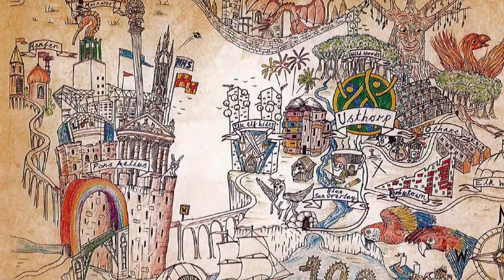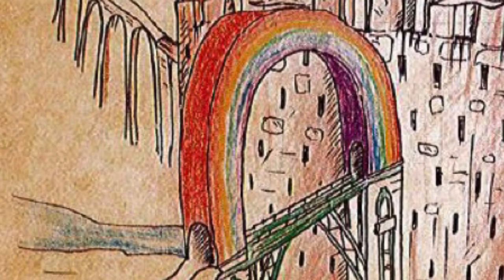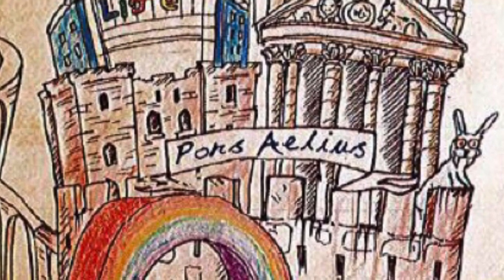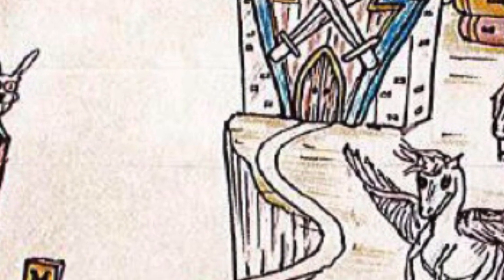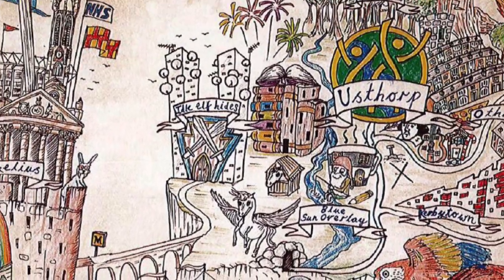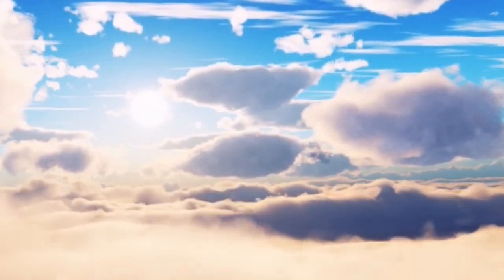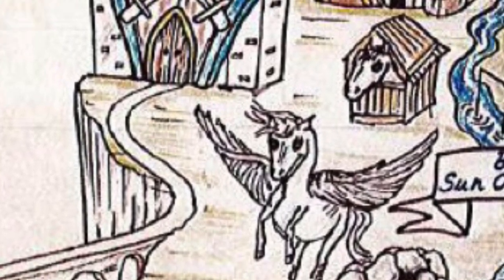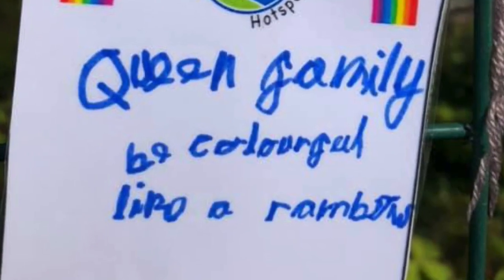The Quest - Explore the Map